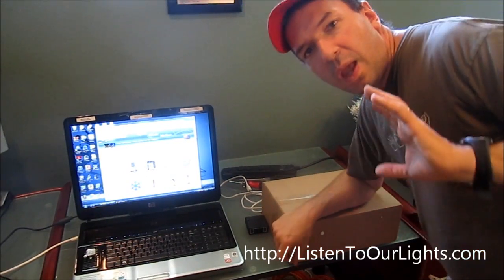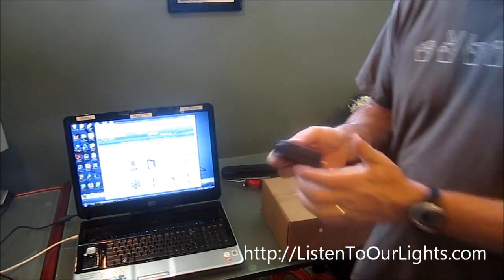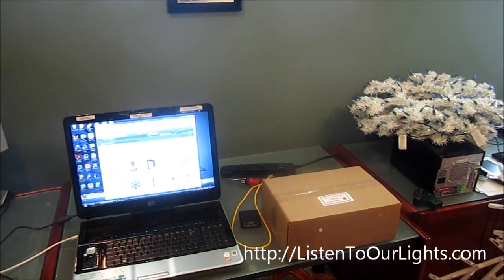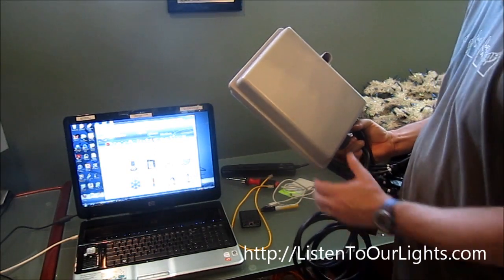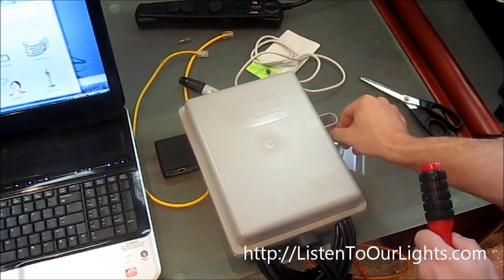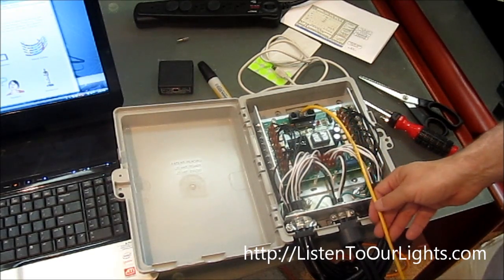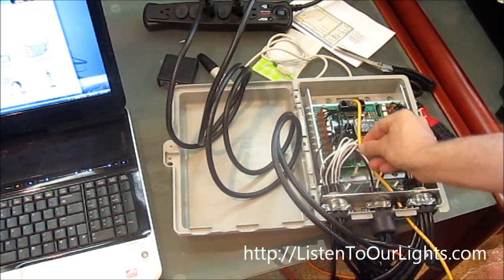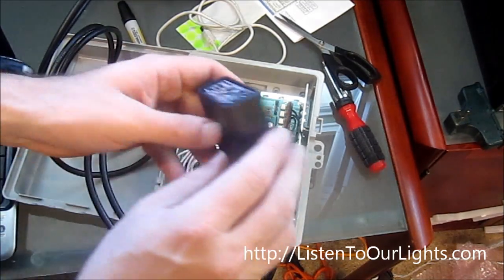Light-O-Rama Controller Setup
Unpackaging and easy sett up of a Light-O-Rama CTBPC-16 Christmas light controller. Purchased 4 new controllers for my 2011 Christmas show as part of the Light-O-Rama March Mad Grab spring sale where they sell off their inventory after the Christmas season.

Needed:
* PC running Light-O-Rama S2 Software
* USB to 485 Converter
* USB Cable
* RJ45 Ethernet cable